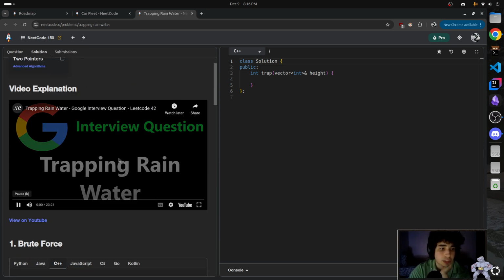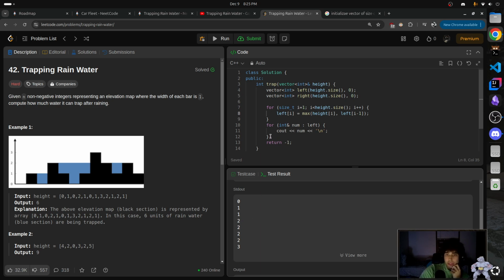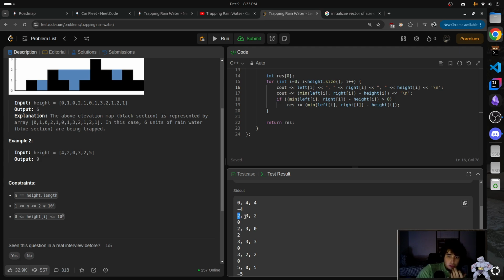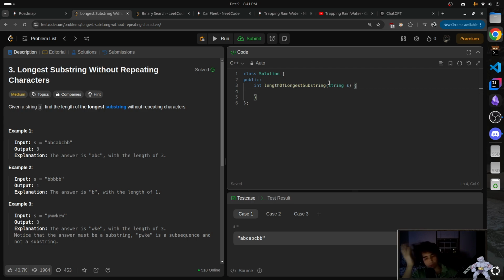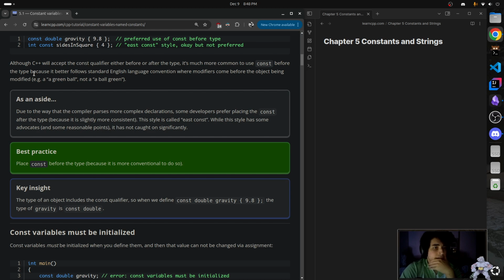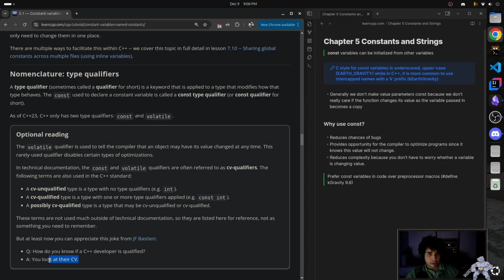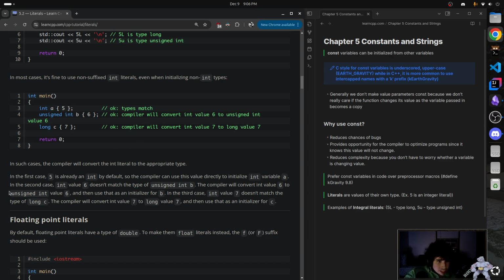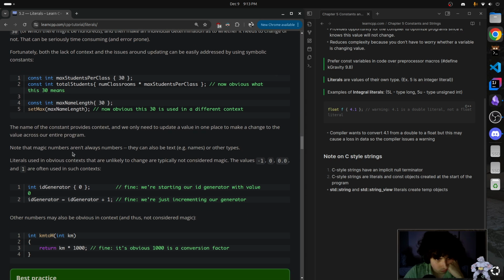Studying Computer Science Until I Graduate | Day #067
Lazy asf

*About Me*
I am currently a junior in college who just found a summer internship at Geico over the summer. I am a noob so I am all over the place on what to be studying but I have a general roadmap on what I want to learn. Currently I am focusing heavy on C++ as I think the name is hard and I heard this is much money 2 be made.

*Chapters*
0:00 Intro
1:09 Leetcode 1
19:06 Leetcode 2
25:21 Leetcode 3
30:37 learncpp.com

_Operating System_ - Ubuntu
_CPU_ - Ryzen 5800x
_GPU_ - 3080 founders